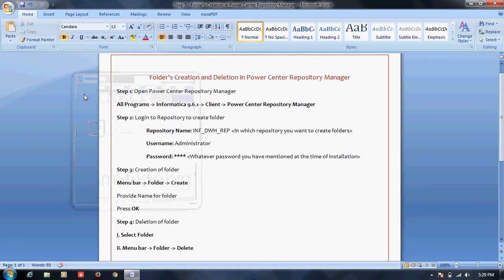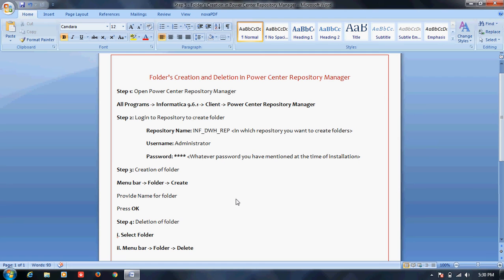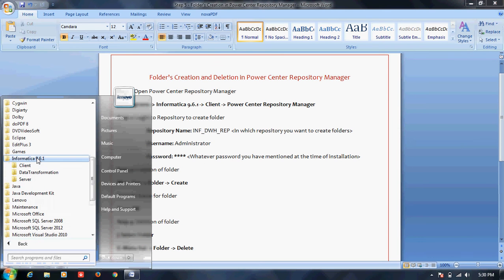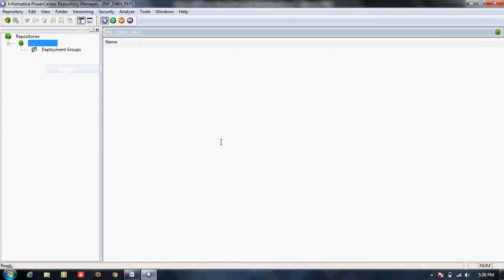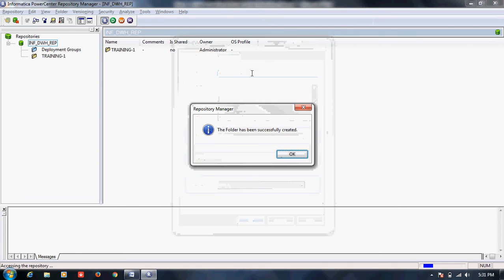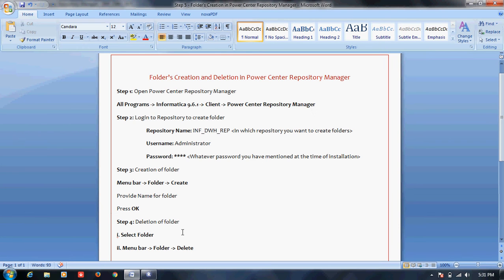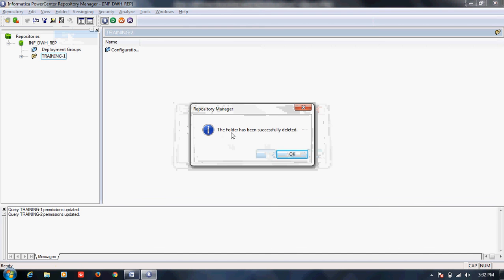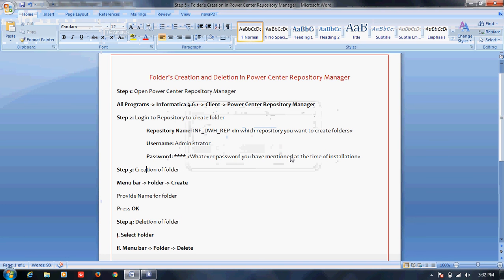Informatica Administration Training Tutorial 5 -Folder's Creation and Deletion from Repo Manager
(ETL)Folder's Creation and Deletion in Informatica Power Center Repository Manager

Step 1: Open Power Center Repository Manager
All Programs -) Informatica 9.6.1 -) Client -) Power Center Repository Manager
Step 2: Login to Repository to create folder
 Repository Name: INF_DWH_REP (In which repository you want to create folders)
 Username: Administrator
Password: (Whatever password you have mentioned at the time of installation)
Step 3: Creation of folder
Menu bar -) Folder -) Create
Provide Name for folder
Press OK
Step 4: Deletion of folder
i. Select Folder
ii. Menu bar -) Folder -) Delete

Meta
informatica tutorial
informatica interview questions
informatica scenarios
informatica jobs
informatica mdm
informatica basics
informatica tutorial
informatica interview questions
informatica scenarios
informatica basics
informatica developer jobs in bangalore
informatica developer jobs in pune
informatica developer salary
informatica developer interview questions
informatica etl
informatica etl tool
informatica etl developer
informatica etl testing
informatica forum
informatica filter transformation
informatica future
Best Informatica Online Training

META